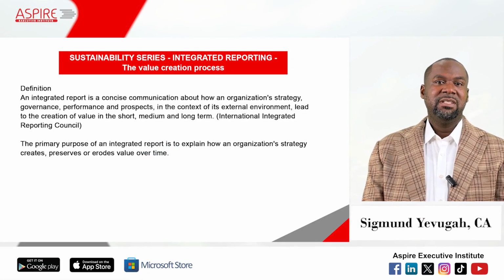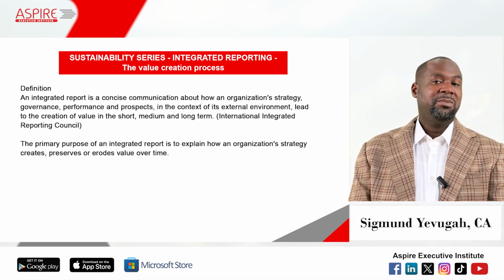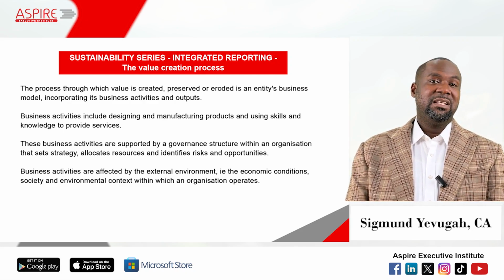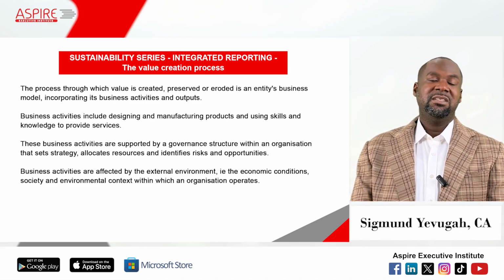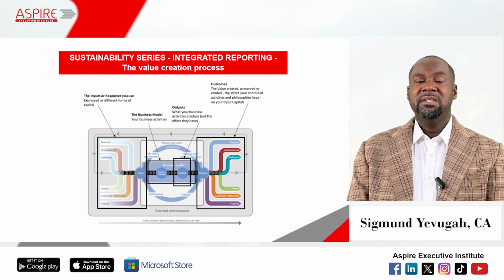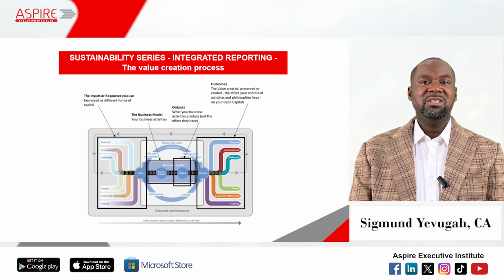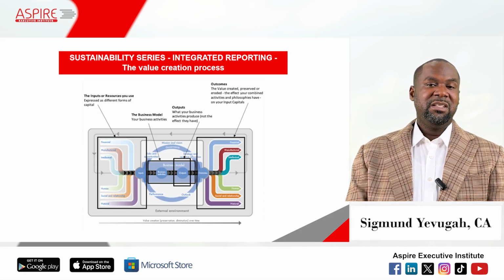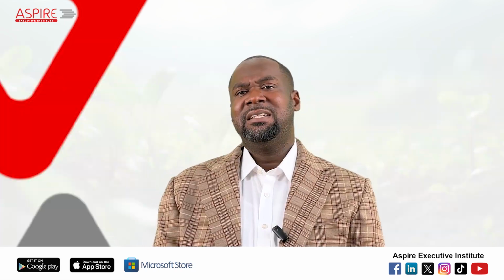Sigmund - speaks on the Value Creation Process of Intergrated Reporting